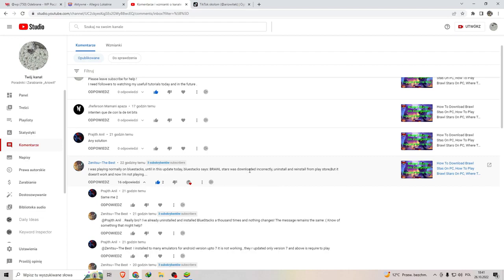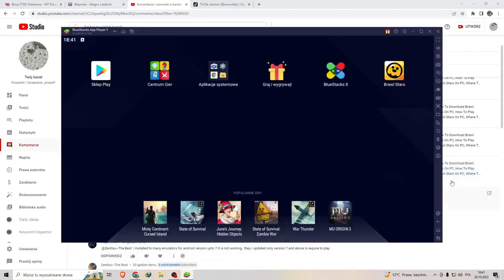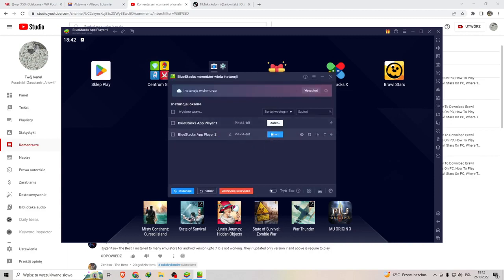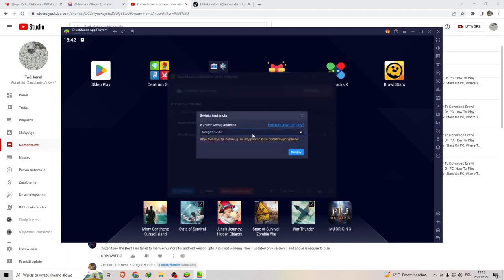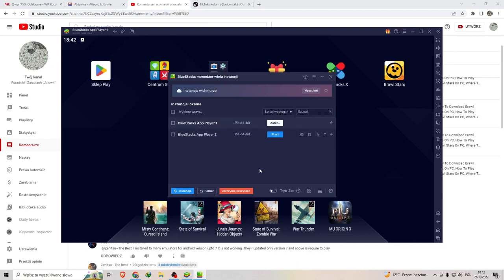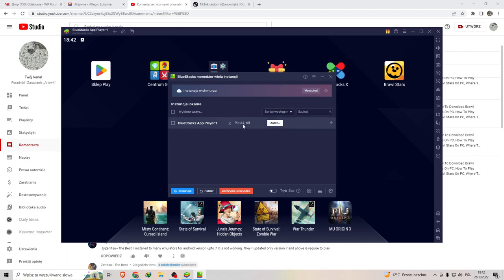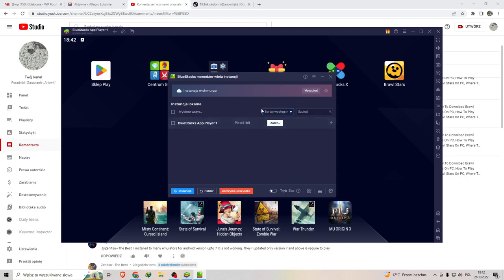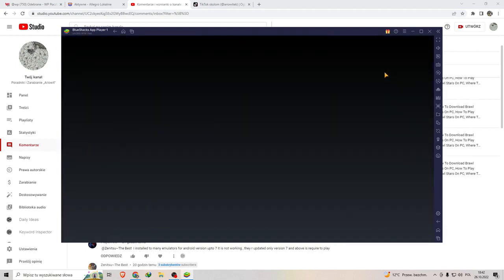Brawl Stars doesnt work on Computer, How to fix it Quickly ? *Tutorial